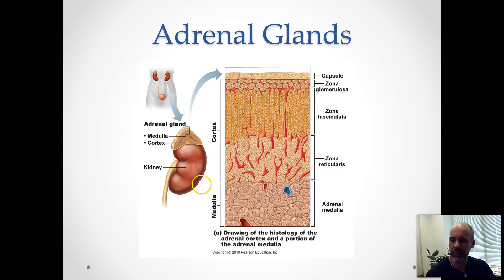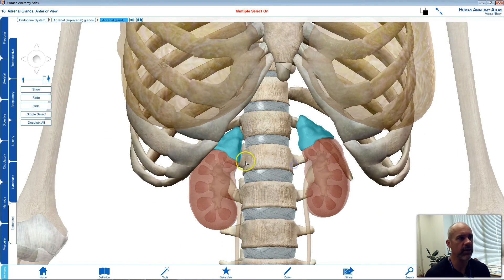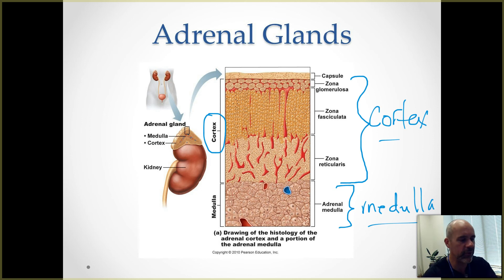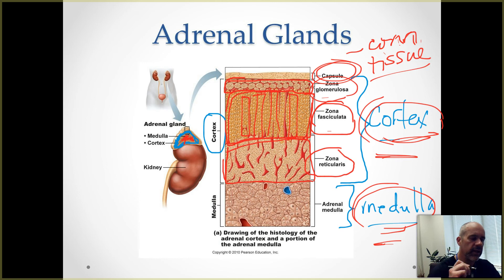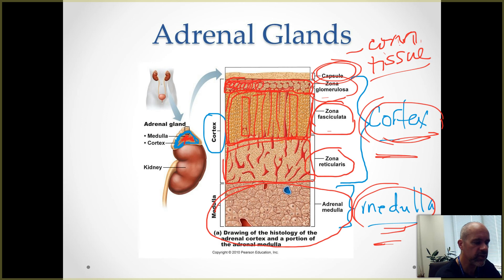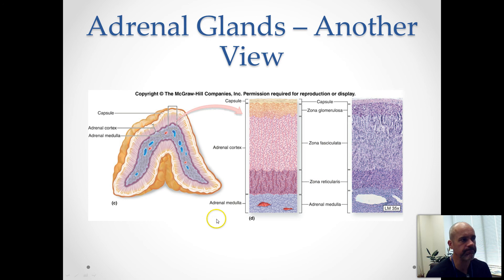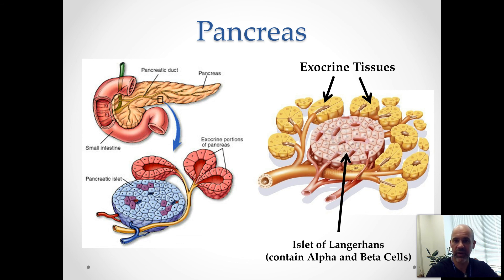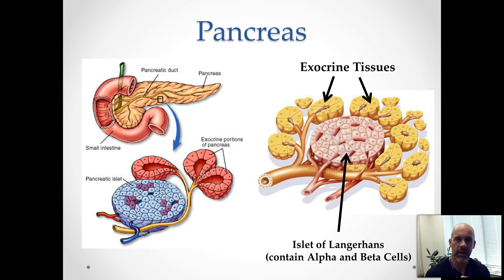BIO 202 - UNIT 1 ENDOCRINE ANATOMY - PART 2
This video covers the remaining endocrine system anatomy, including the adrenal glands (and their layers and sublayers), the thymus, and the pancreas.